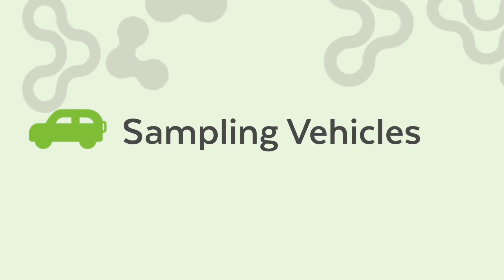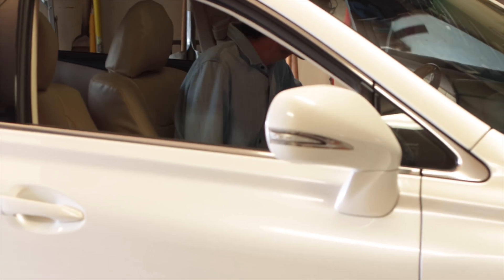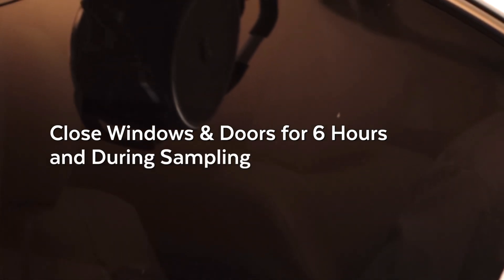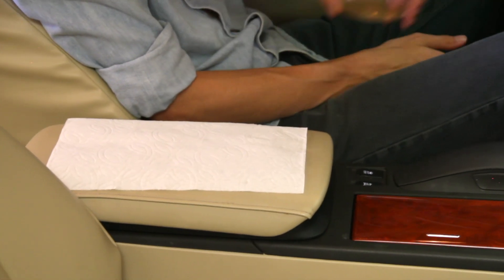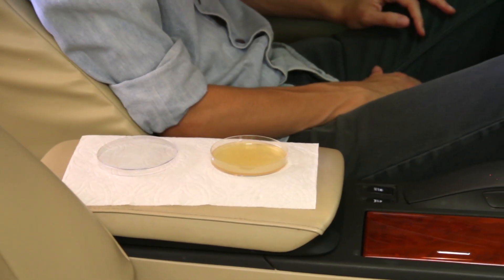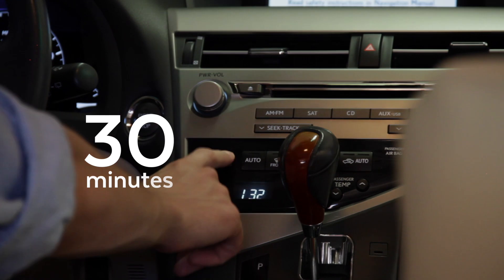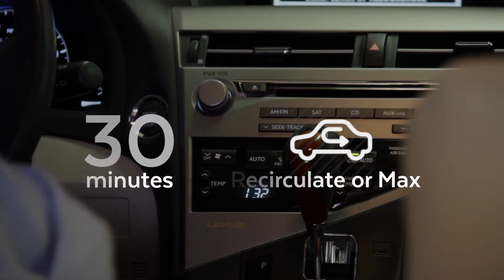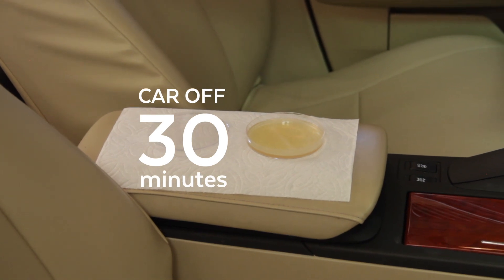Sampling Vehicles (Mold Check Up)